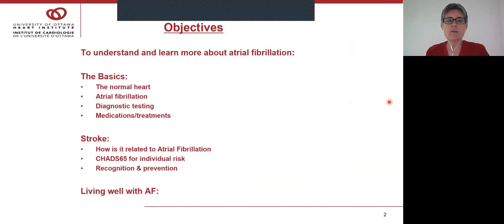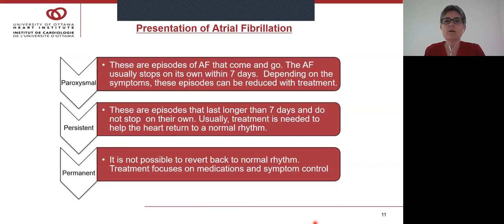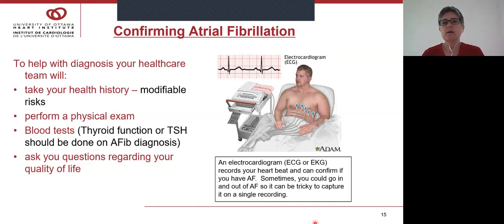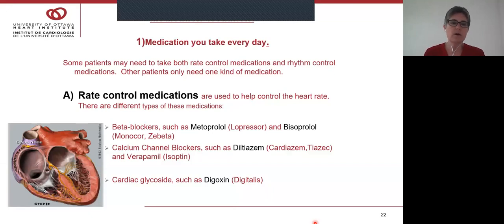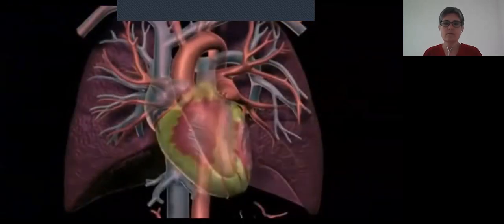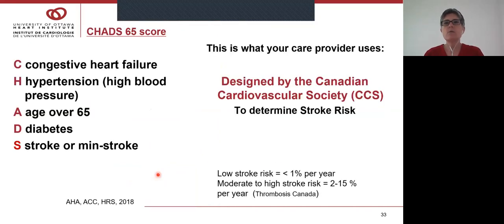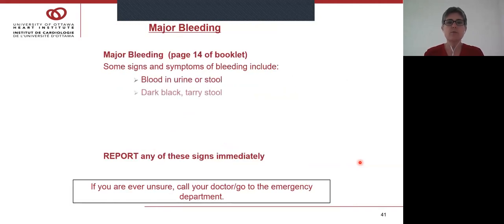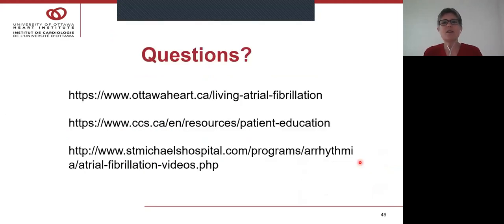Virtual Class: Let’s Talk About Atrial Fibrillation with Shelley Matthews-Smith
In this virtual class for patients, Registered Nurse Shelley Matthews-Smith of the University of Ottawa Heart Institute teaches the basics of atrial fibrillation and how to live with this heart condition. This video is available in English only.